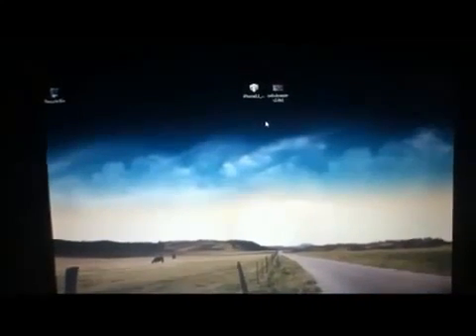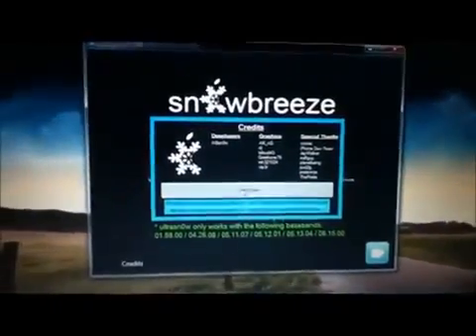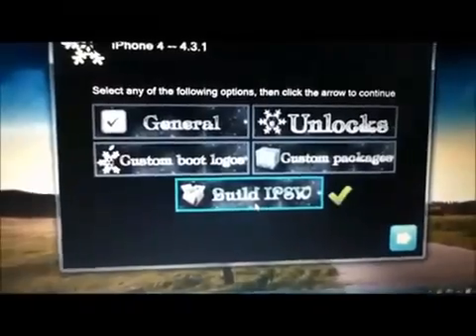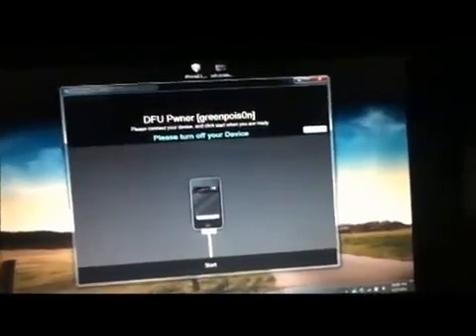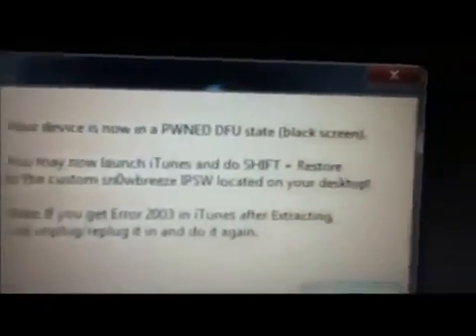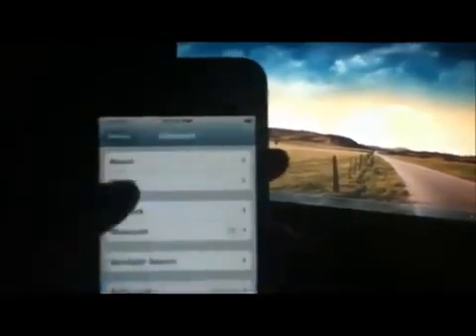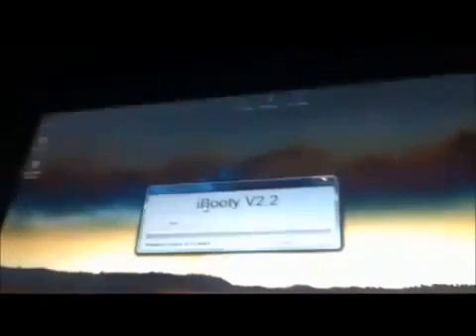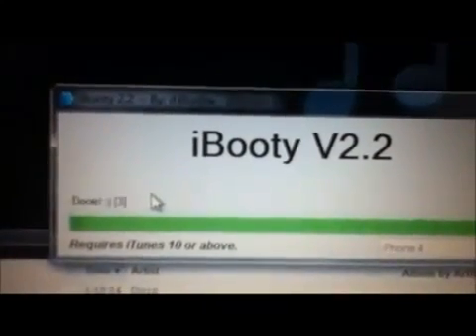Jailbreak iOS 4.3.1 with Sn0wbreeze 2.4b1 on Windows for all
For those devices which are jailbroken with sn0wbreeze 2.4b1:
*ultrasn0w can unlock basebands (01.59.00 / 04.26.08 / 05.11.07 / 05.12.01 / 05.13.04 / 06.15.00)
*ultrasn0w is NOT compatible with the folllowing basebands! (02.10.04 / 03.10.01 / 04.10.01 / 05.14.02 / 05.15.04)
•iOS 4.3.1 is now supported.
•iPhone 3GS users can upgrade to 06.15.00 baseband now under Unlocks section in Expert.
•Upgrading your iPhone 3GS baseband to the 06.15.00 iPad baseband hack to unlock MAY cause you to lose your GPS!

IGNORE these extra tags:
sn0wbreeze snowbreeze 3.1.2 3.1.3 untethered wahoofan5 d7 dinozambas new old iboot bootrom unlock 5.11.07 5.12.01 baseband downgrade firmware redsn0w blackra1n for free sale Jailbreak Firmware 313 2nd activation how to iPhone Unlock 1.1.4 phone 3.1 blacksn0w calls activate at&t youtube findraul 2.0 itouch redsnow cyida redsn0w 0.9.7 untethered jailbreak 4.2.1 firmware cydia iphone ipod touch ipad mobile smart phones cell wireless laptops apps notebook video review gadgets creature music player superhero film macbook unboxing how to greenpois0n rc5 rc6 4 3gs 3g 4th gen 3rd generation itouch 2g mc model tethered itunes usb everythingapplepro windows mac linux error unlock 3.10.01 baseband 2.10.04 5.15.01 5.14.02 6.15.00 ultrasn0w easy limera1n greenpoison 4.3 ios4.3 verizon 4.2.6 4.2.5 icrackurdevice everythingapplepro dinozambas2

how to jailbreak 4.3 firmware iphone4 iphone 3gs 3g ipod touch 4th gen 3rd generation 2nd mc model cydia ipad 1st a5 limera1n sn0wbreeze ibooty tethered semitethered untethered unlock 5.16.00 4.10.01 ultrasn0w baseband 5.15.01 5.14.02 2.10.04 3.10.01 ios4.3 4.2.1 how to jailbreak 4.3 firmware iphone4 phone 3gs 3g ipod touch 4th gen 3rd generation mc model cydia 1st limera1n sn0wbreeze untethered semitethered untethered unlock 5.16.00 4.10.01 ultrasn0w baseband 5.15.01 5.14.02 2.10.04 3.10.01 ios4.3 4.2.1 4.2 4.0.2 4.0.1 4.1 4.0 bootrom 4.3 jailbreak